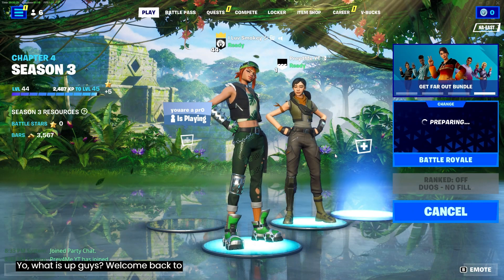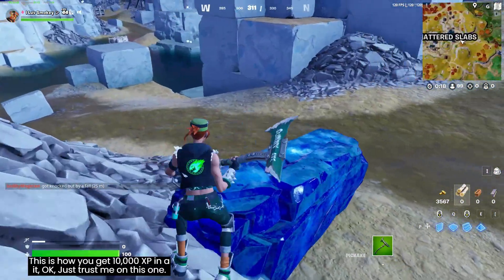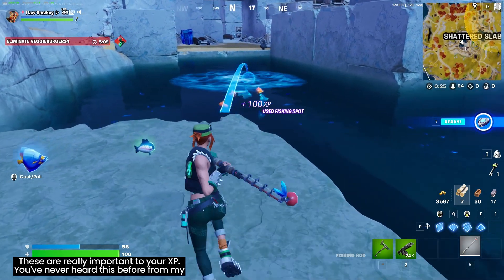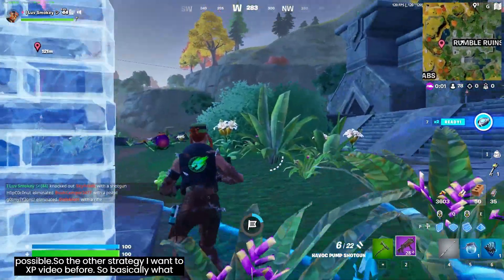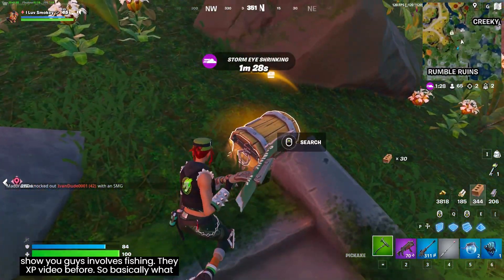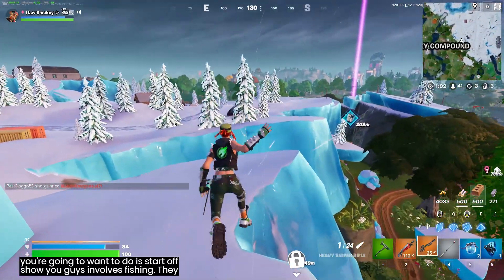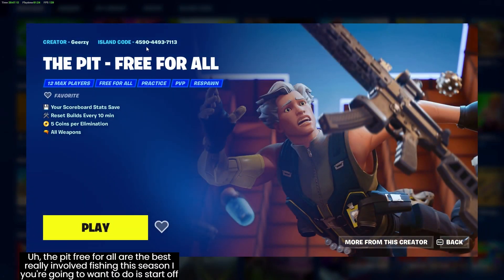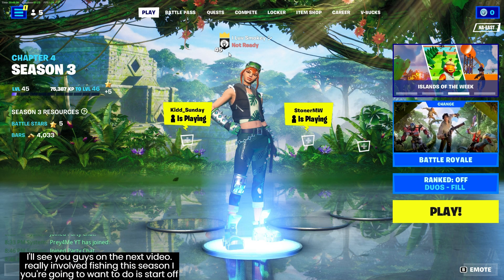How To Unlock Level 100 in Fortnite Extremely Fast!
In This Video I Show 2 Different Ways To level Up Extremely Fast!